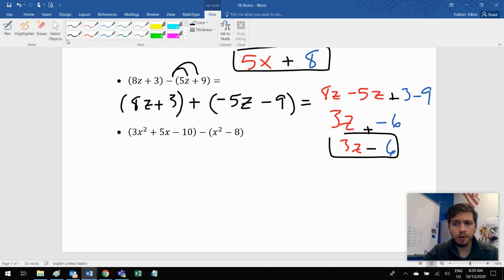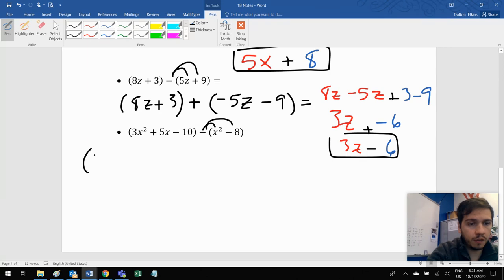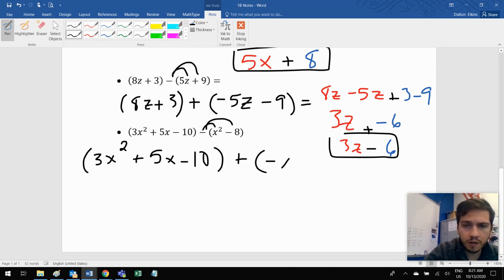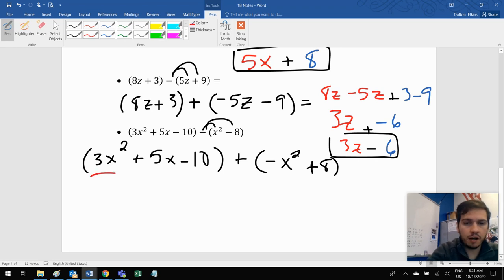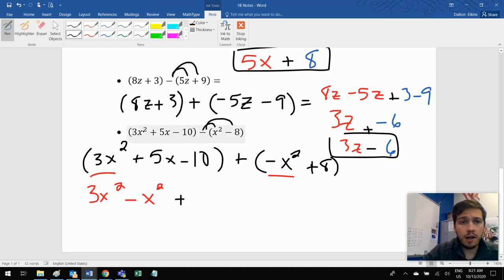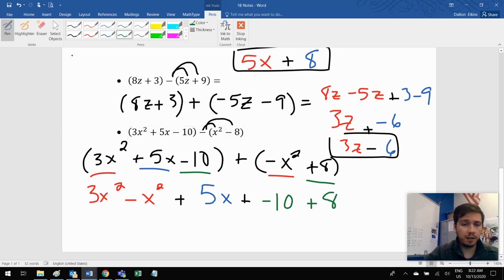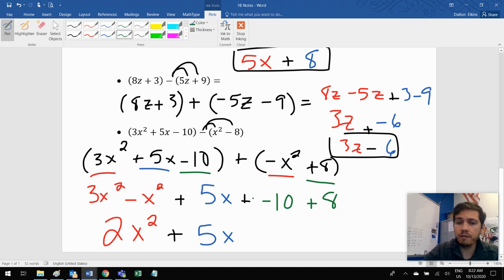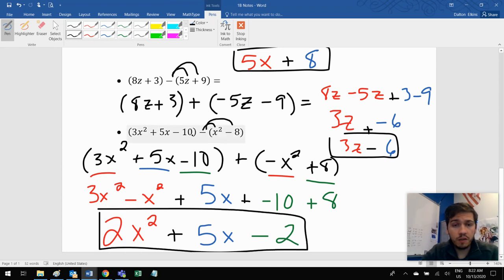Integrated II Math KC 2 Target B Day 1 Part 2 Notes